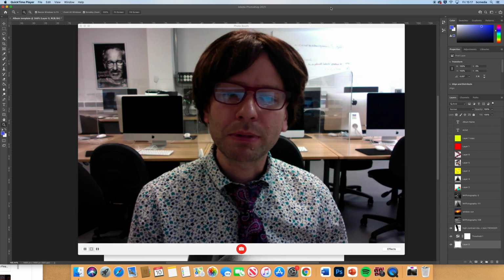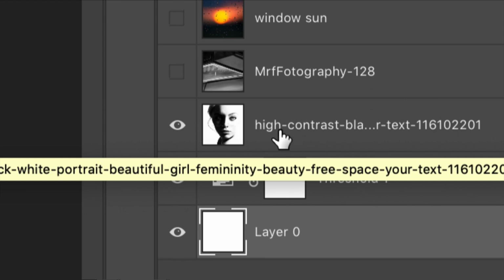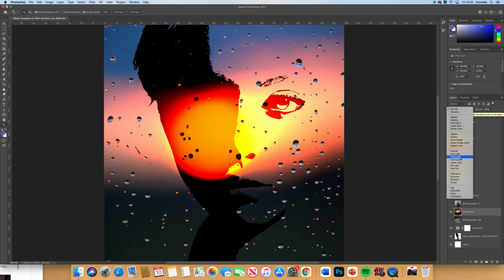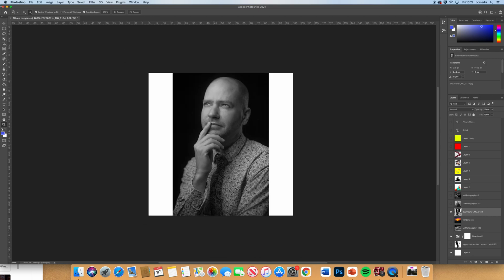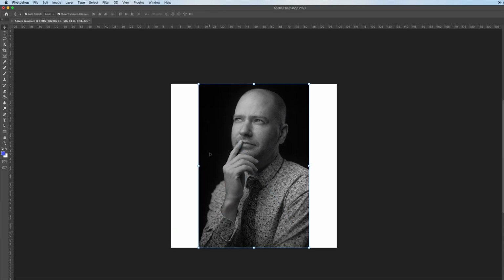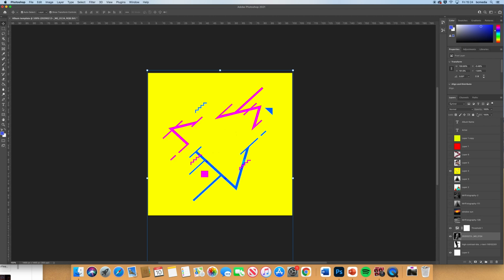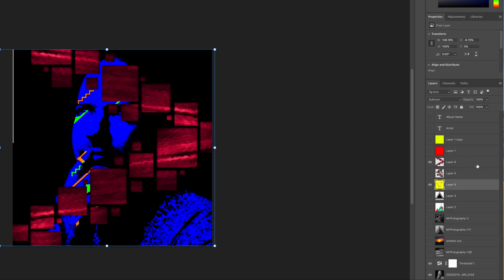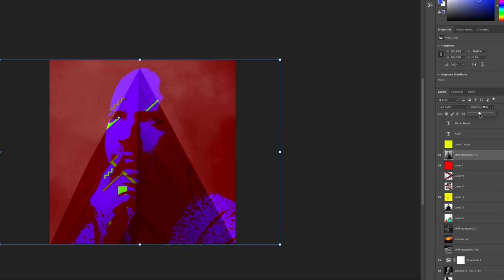Album Cover Edit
Ideas on how to edit your Album cover.